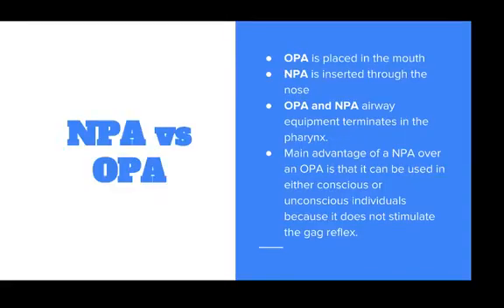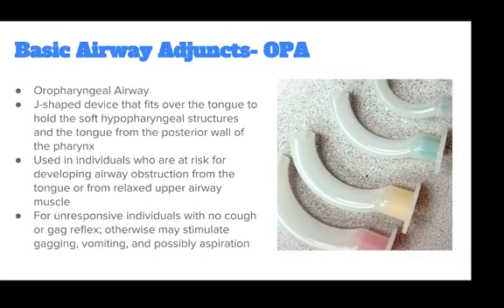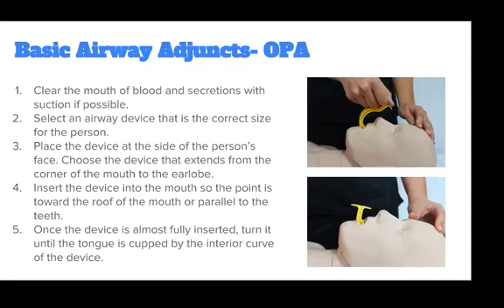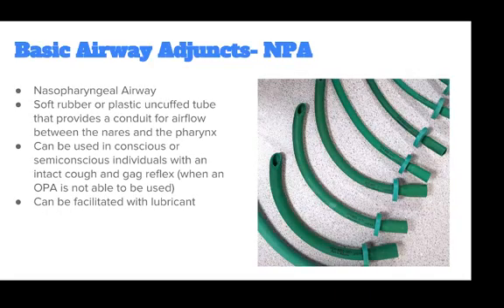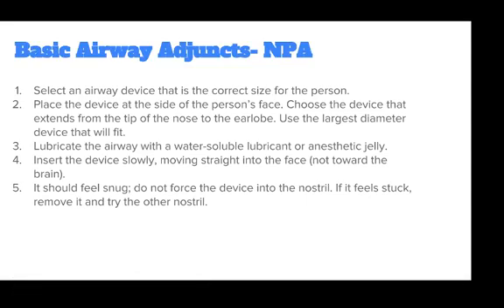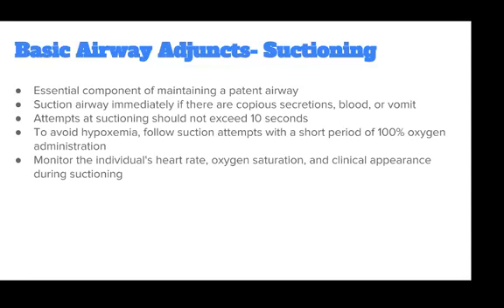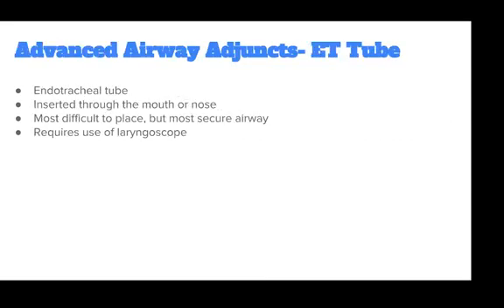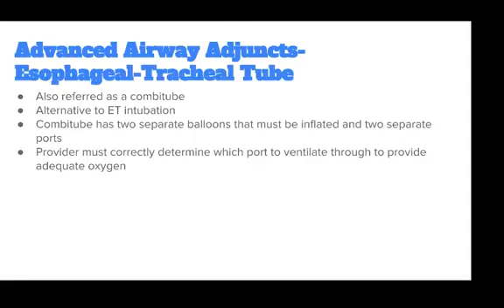Airway Management- Airway Management in ACLS (2019)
LiveWithLauren: Today we are learning about airway management in ACLS. Watch these quick tips and be better prepared to save someone's life!